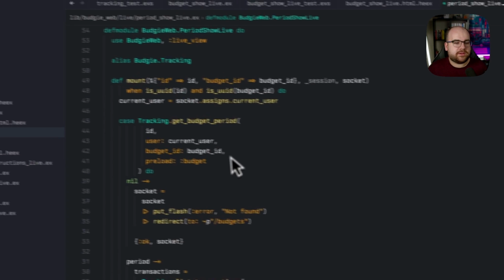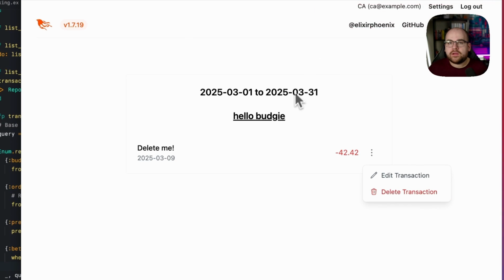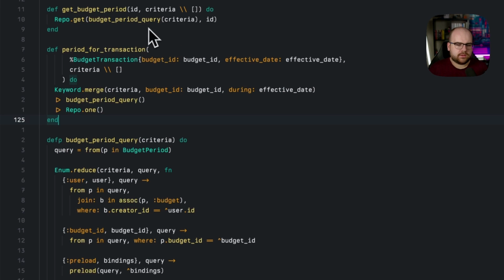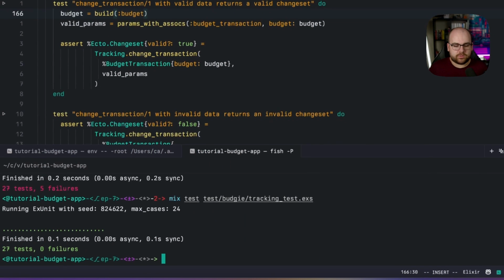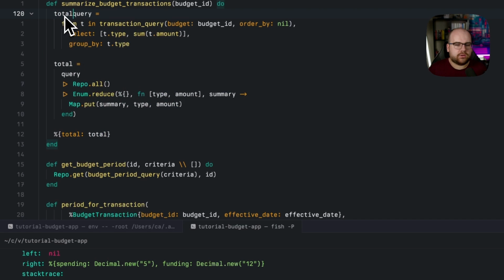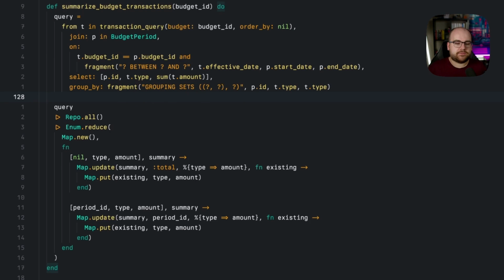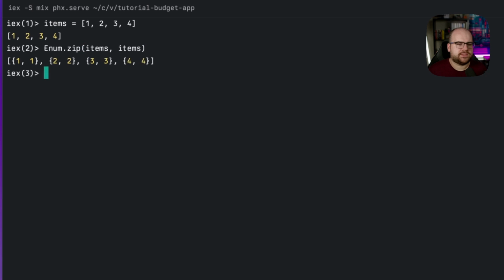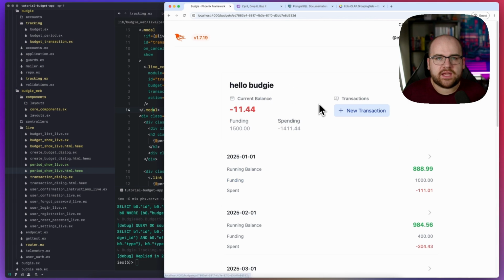SQL Grouping Sets & Ecto Fragments: Phoenix App from Scratch, Episode 7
[series] Build a complete budget tracking app in Phoenix LiveView!

In this episode, we create a dedicated budget period view and implement advanced database aggregation to calculate rolling balances across budget periods!

Along the way, we'll cover:
- Moving functionality from one LiveView to another
- Using Ecto fragments for Postgres specific features
- How grouping sets can be used for efficient aggregation
- Refactoring a changeset for validations
- Calculating rolling balances with functional programming
- Database query optimization techniques
- Component reusability across LiveViews

Timestamps
Context and setup - 00:00
Implement get_budget_period - 02:22
Pulling the right transactions - 03:18
Ecto fragments - 04:16
Bring back edit and delete - 05:22
Better navigation - 09:13
Refactor: enforce budget boundaries - 12:02
Remove old table - 17:19
Monthly grouping - 17:52
Postgres grouping sets - 22:43
Wire up the summaries - 26:57
Calculate rolling balances - 28:22
Zip and drop explained - 30:15
Wire up the balances - 32:43